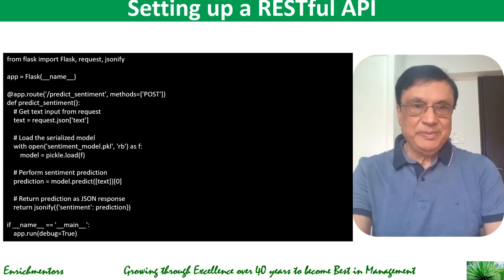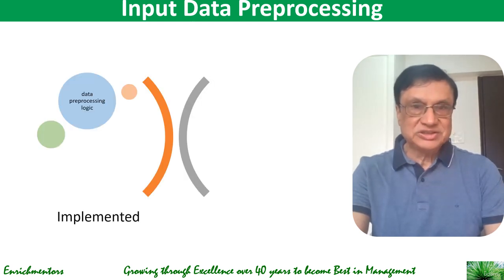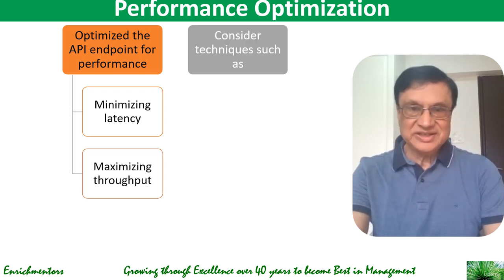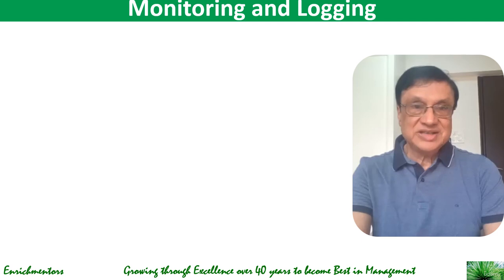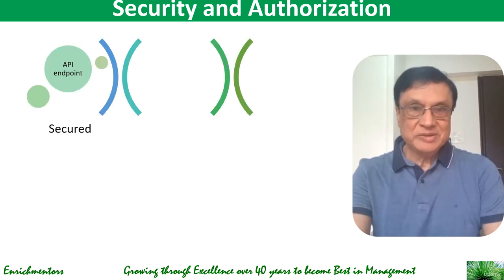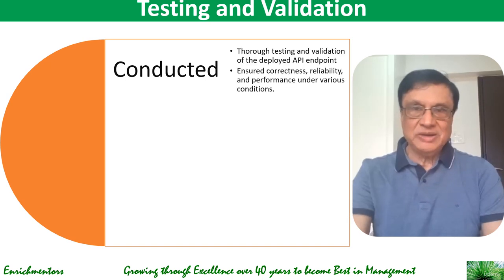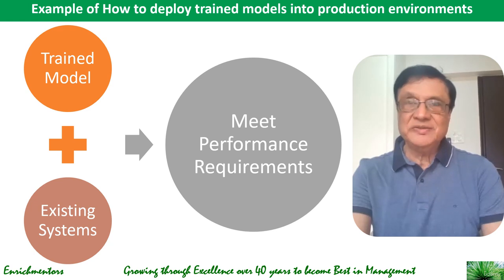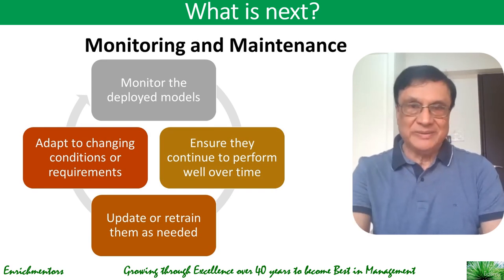46 Deployment III - Master in Artificial Intelligence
46 Deployment III - Master in Artificial Intelligence